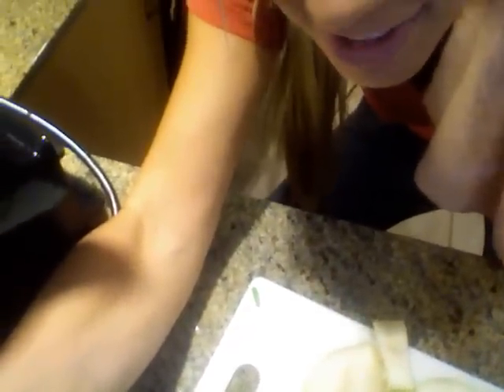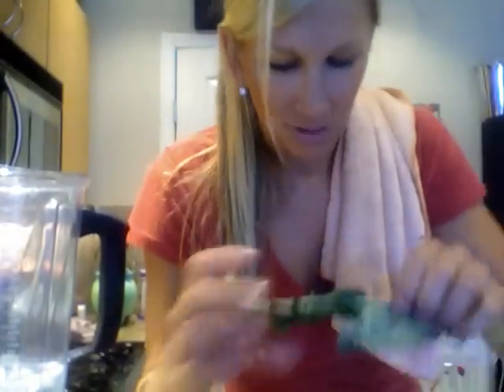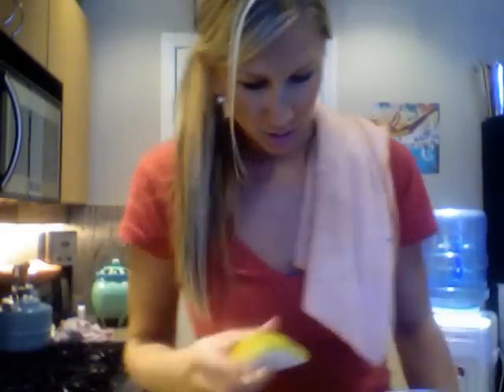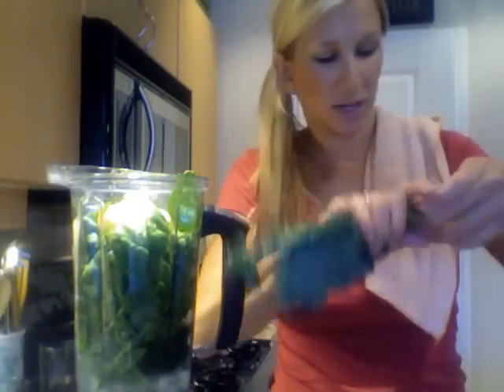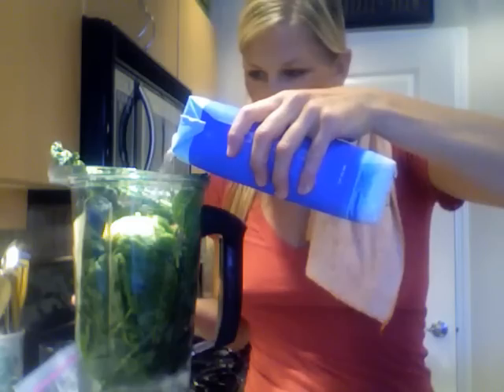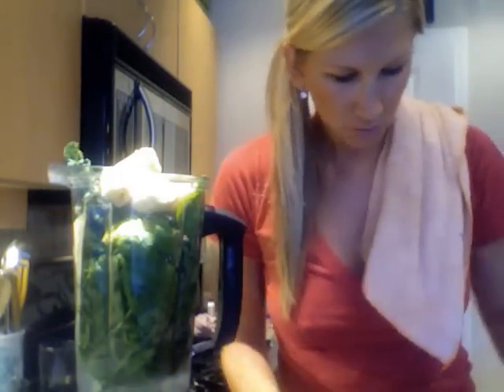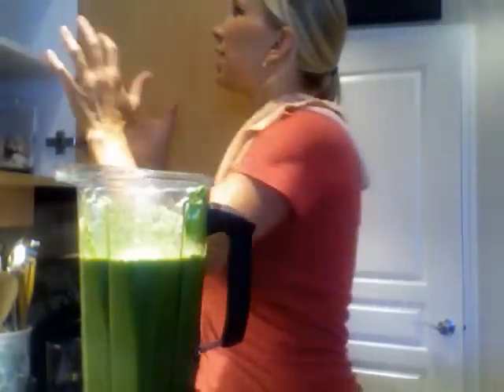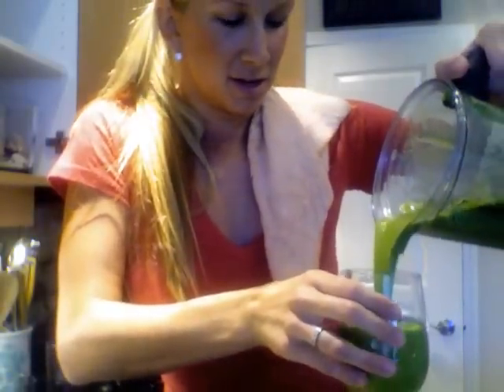Refreshing Green Smoothie.mov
Watch to see how I make a refreshing green smoothie for me and the fam!